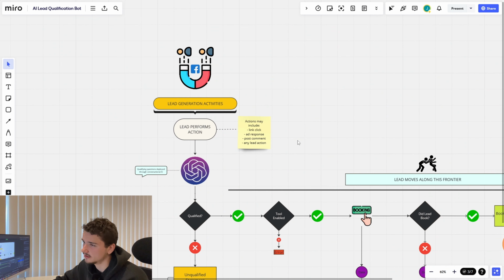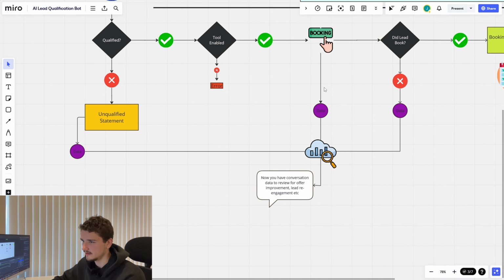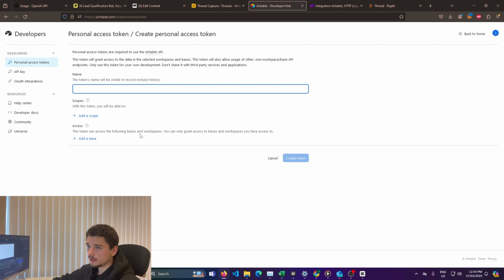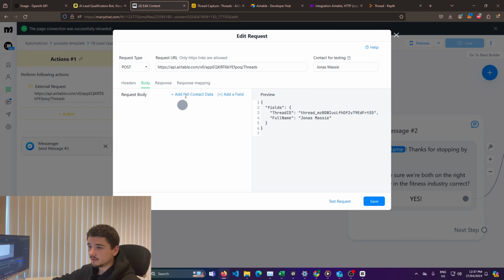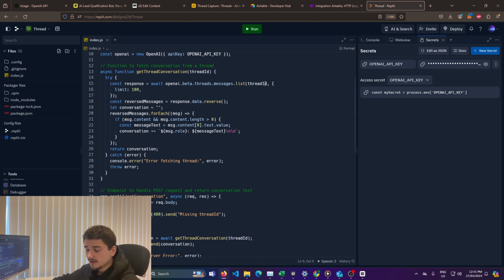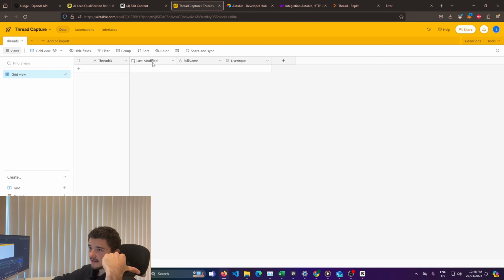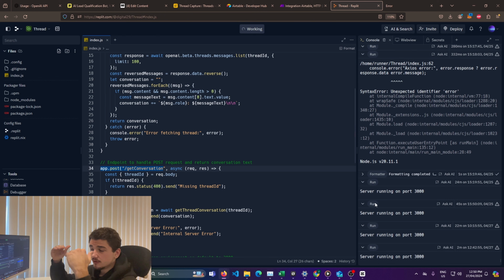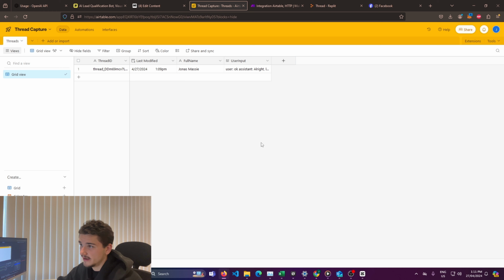How To Record ChatGPT Conversations (Make + Airtable Tutorial)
This video is a complete guide on how to seamlessly record ChatGPT conversations using Make (formerly Integromat), Airtable and, Replit. This video will equip you with everything you need to automate the process of saving and organizing your ChatGPT interactions.

Ready to turbocharge your business with AI automation?

Other Resources/Links Mentioned 🔗
Replit Template:

Timestamps
00:00 - Introduction
01:13 - Logic
03:49 - How to Build
14:51 - Testing
16:10 - Conclusion

If you want to keep up to date with AI in business be sure to check out our Instagram and LinkedIn: